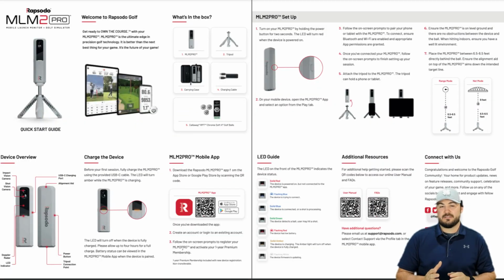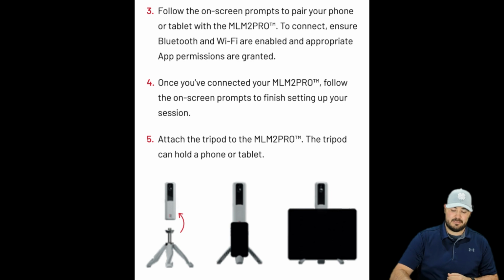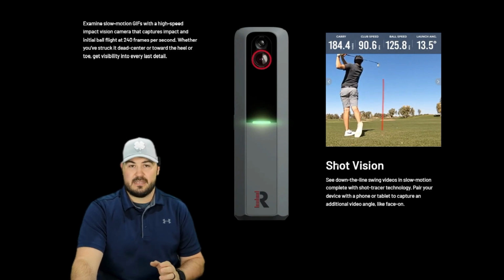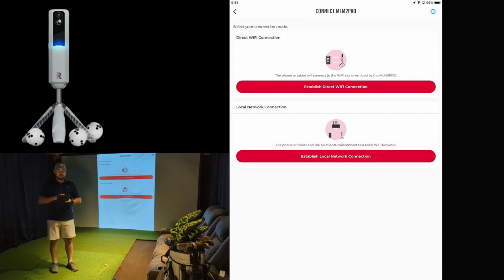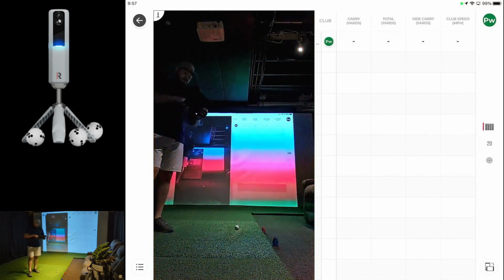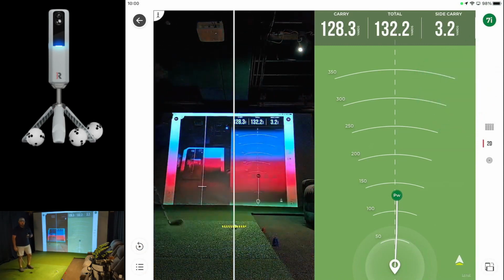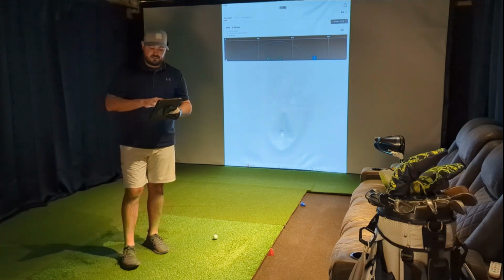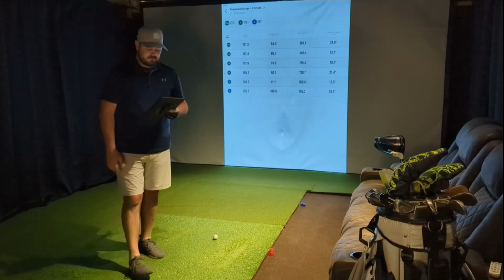Rapsodo MLM 2 PRO First look with Demo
In this video we are going to take a look and do a short demo with the Rapsodo MLM 2 PRO launch monitor.